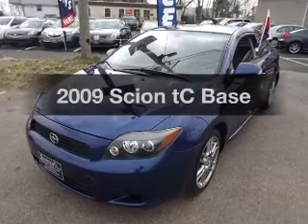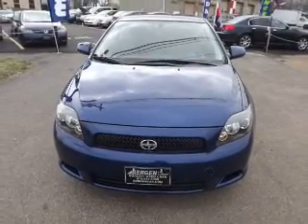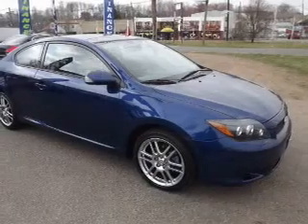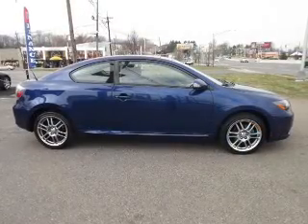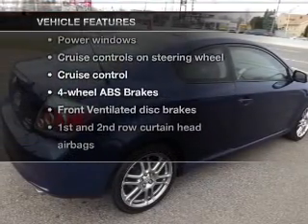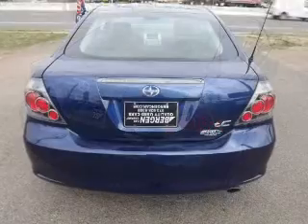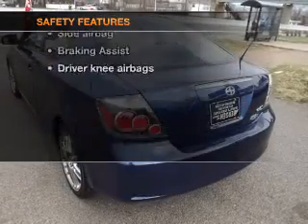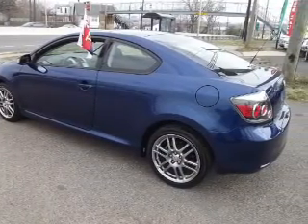2009 Scion tC - Lodi NJ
Year: 2009
Make: Scion
Model: tC
Trim: Base
Engine: 2.4 liter inline 4 cylinder 16 valve
Transmission: Automatic
Color: Blue
Mileage: 32147
Address: